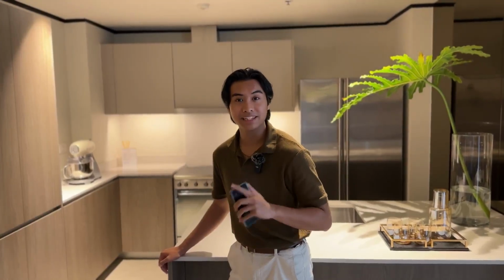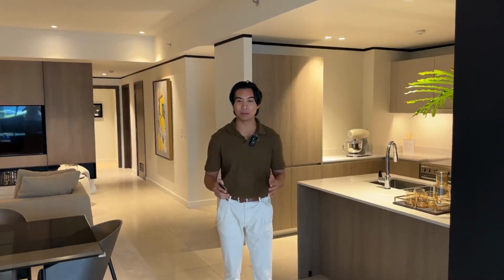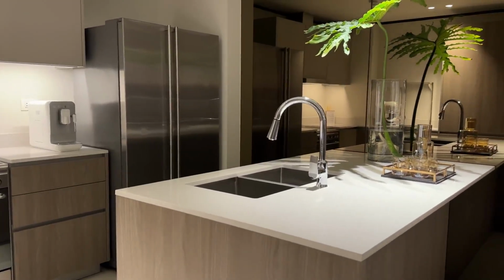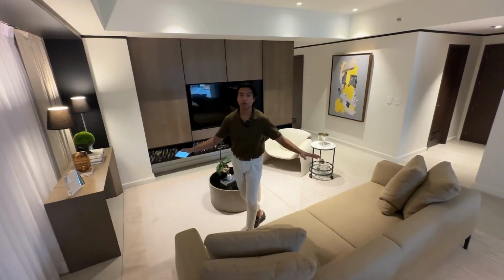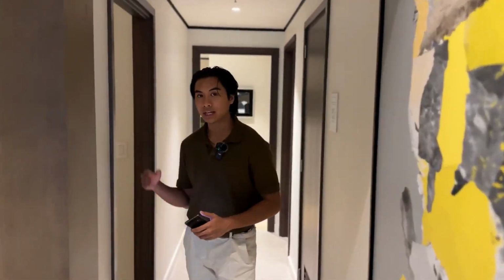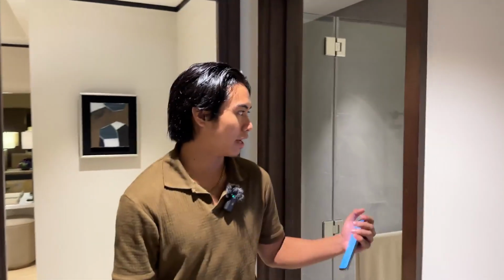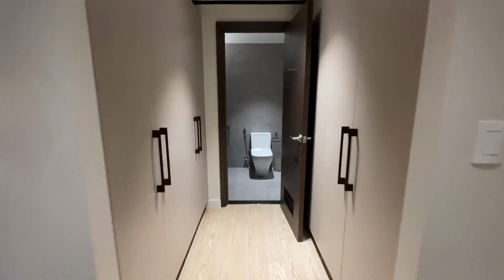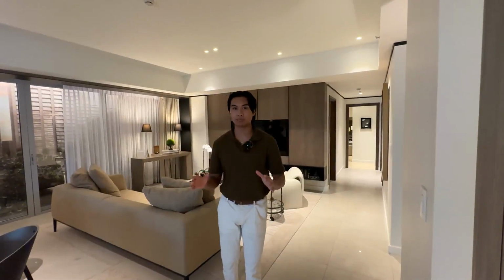2 Bedroom Condo Tour in Garden Courts Residences - Worth it?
📩 How To Move To The Philippines in 90 Days Or Less (Free Guide)